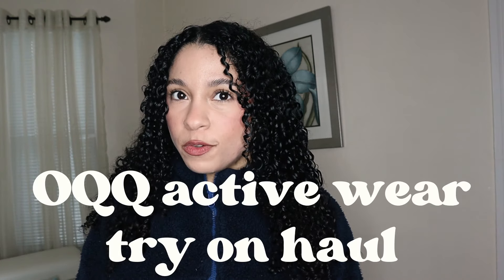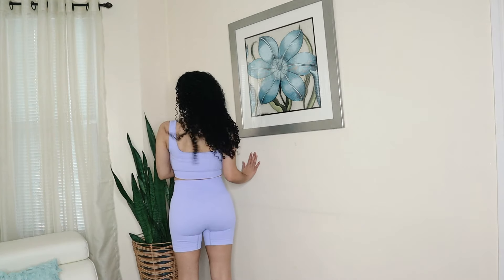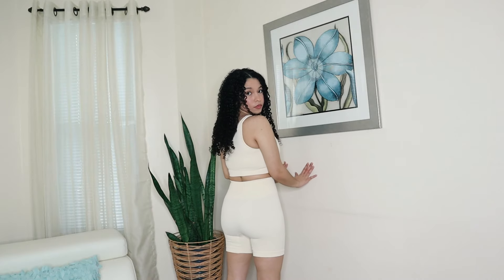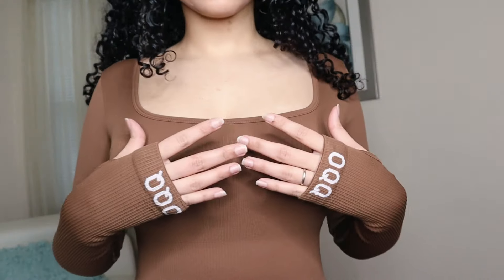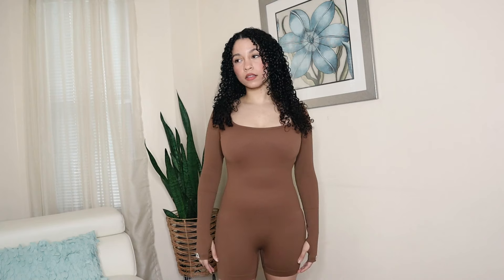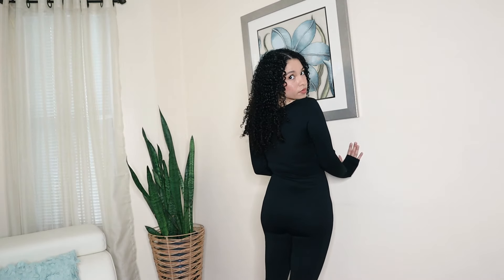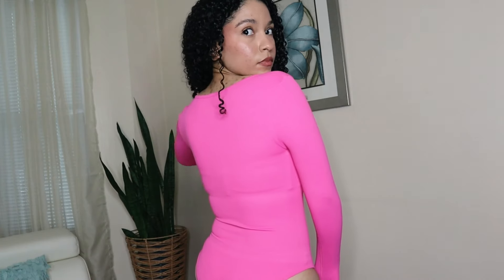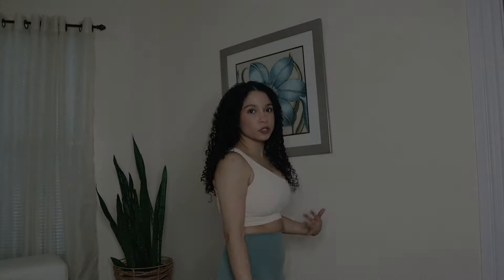OQQ Amazon Review Try on Haul! Cute and Affordable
cute and affordable gym clothes from the brand OQQ! these pieces are so cute and I'm so grateful they sent me their clothes to try. The coolest thing is that they are super affordable and of amazing quality.

jumpsuit
one shoulder set
butt lifting shorts
romper
square neck workout set
long sleeve bodysuit

Amazon storefront

Discounts ❤
YesStyle ROSARIORORIO